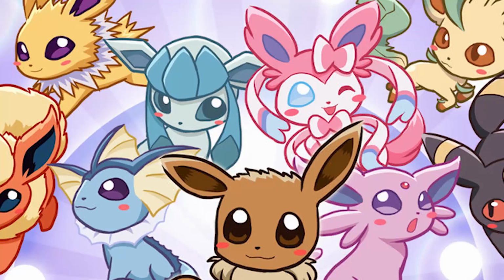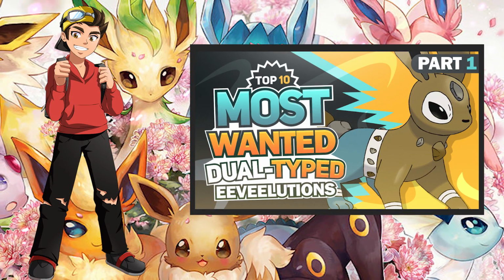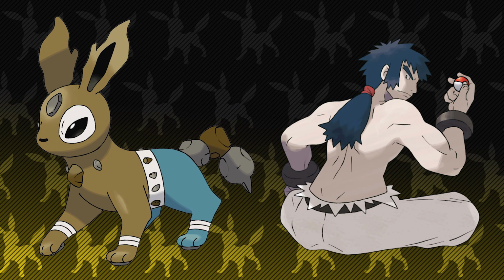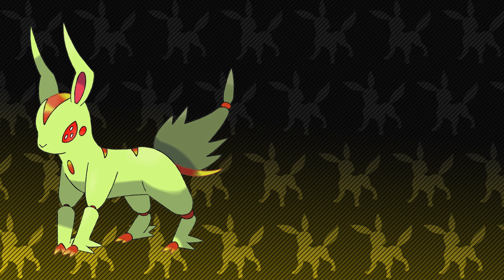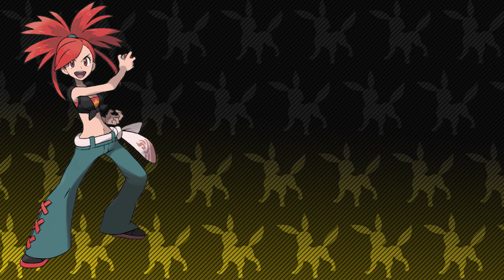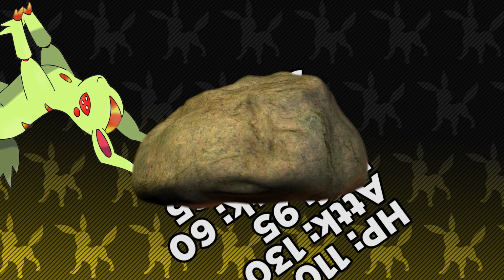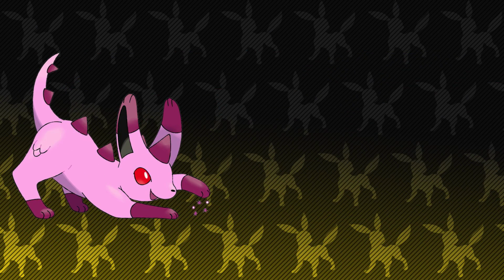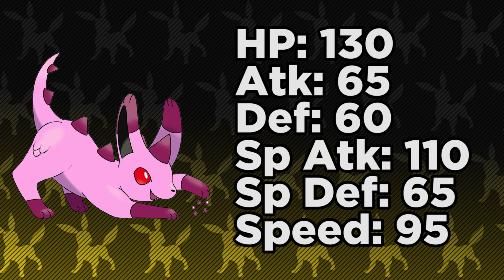Top 10 Most Wanted Dual Typed Eeveelutions Part 1 W/ FeintAttacks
Hey guys welcome to the Top 10 Most Wanted Dual Typed Eeveelutions Part 1 W/FeintAttacks! Today Feintattacks and I talk about if Eeveelutiuons were to have dual typings and what some of them would look like if they were to have dual typings! Be sure to check out part 2 on Feintattack's Channel for even cooler designs!

Artist of the Dragon Type Eeveelution This guy makes great art!